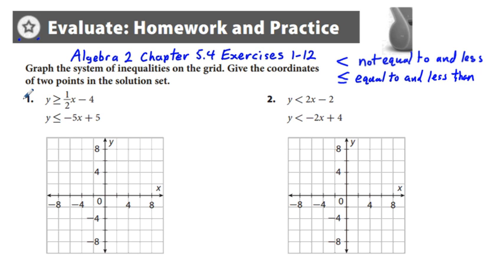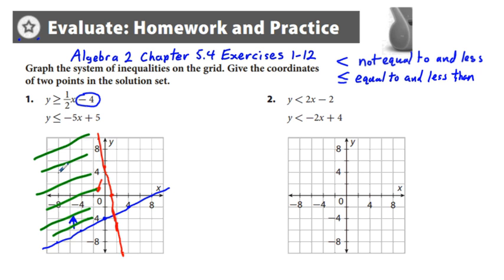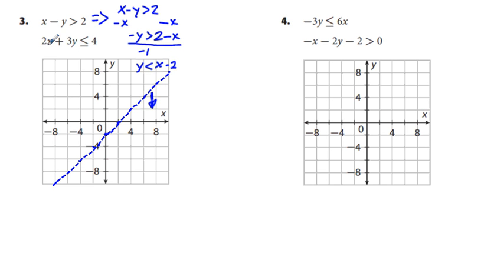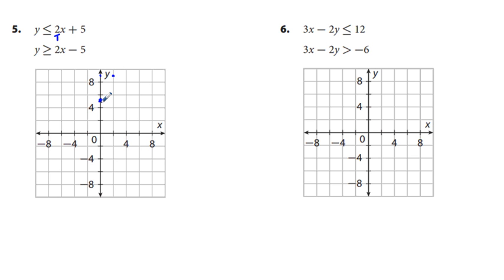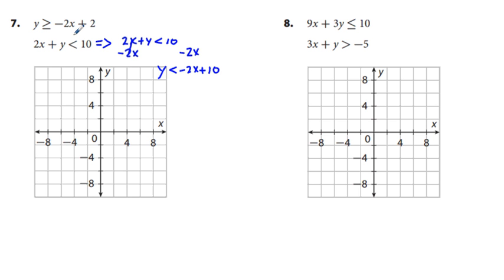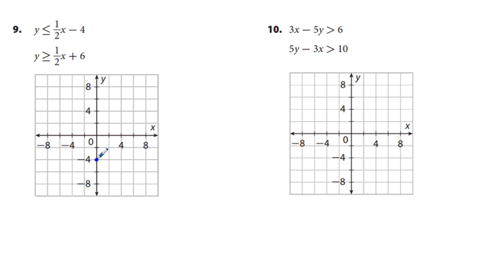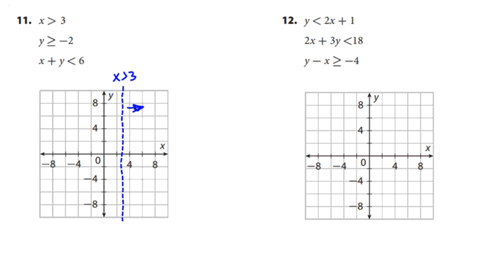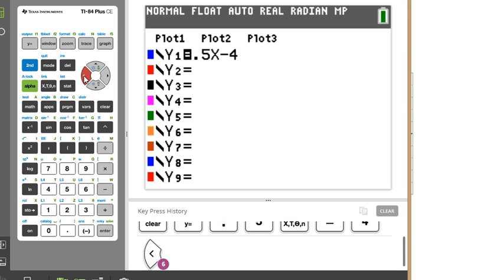Algebra 2 Chapter 5.4 Exercises 1-12 Solving Systems of Linear Inequalities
This video lesson works out the solving of systems of linear inequalities.  6 problems are worked out.  There is a problem that has no solutions.  There is a system of 3 inequalities.